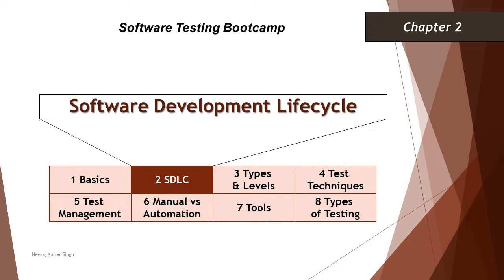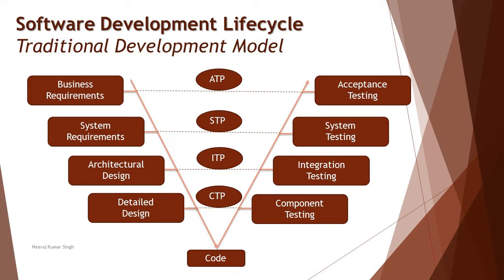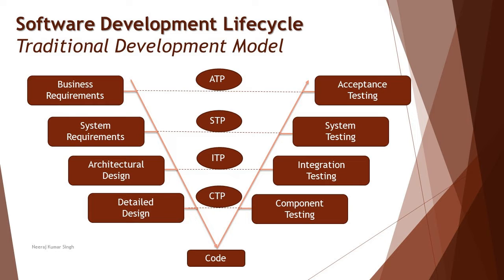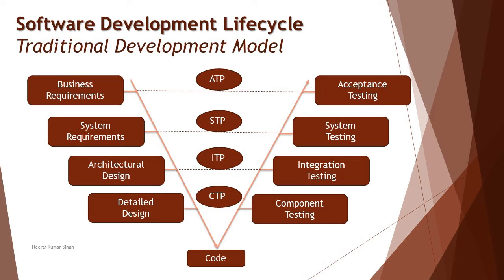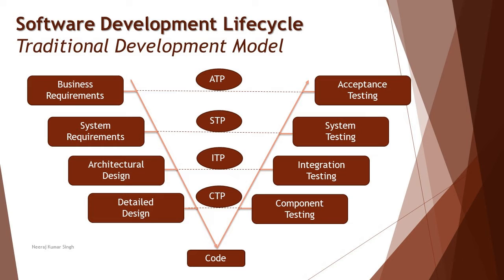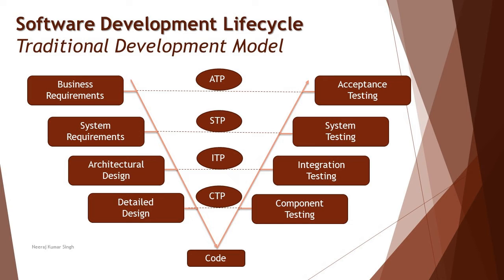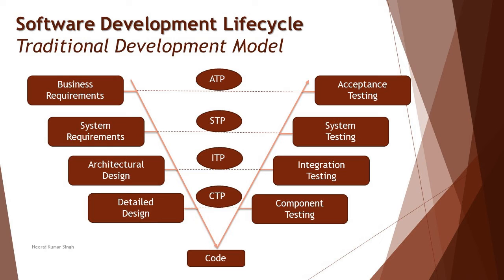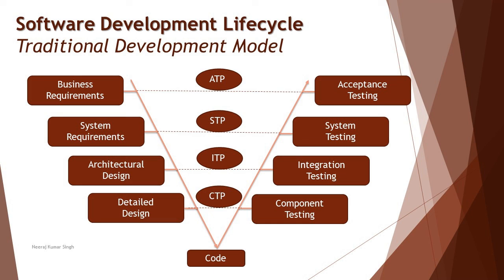Software Testing Bootcamp | V Model | Sequential Development Models | Software Testing Tutorials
Hello Friends,

This tutorial will drive individuals about the Basics of Software Testing and will be discussing Software Development Models.

SDLC, Software Development Models,
V Model, Sequential Development Models,